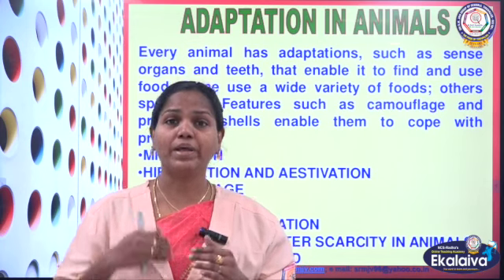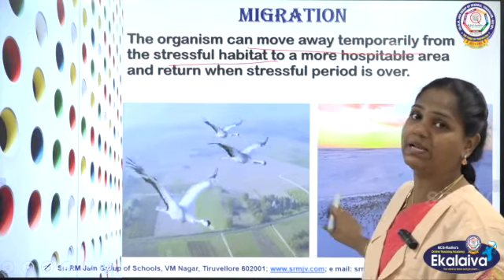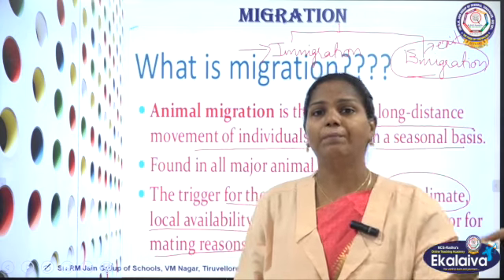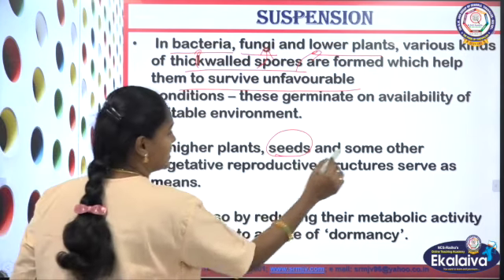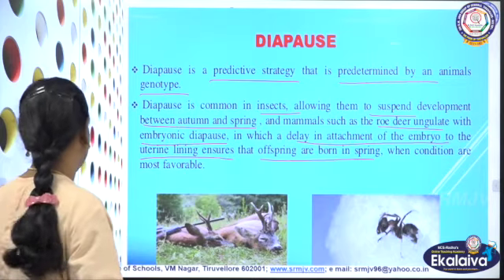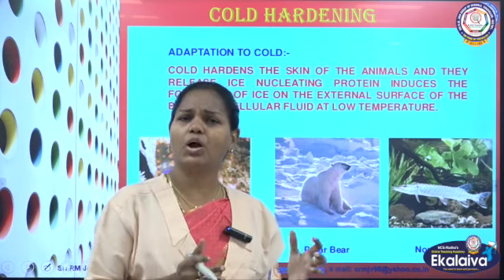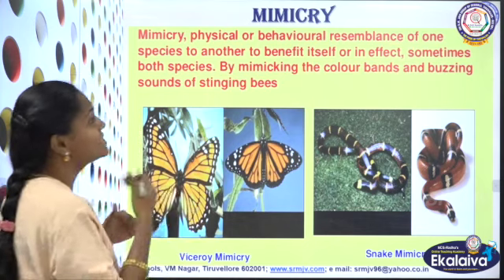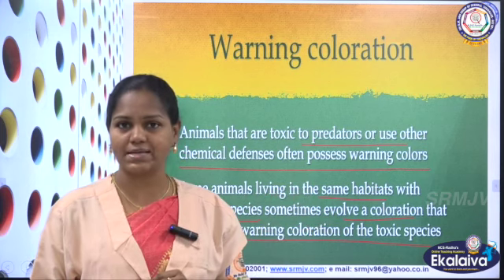CBSE-Class XII-Biology-Responses to Abiotic factors-Part II